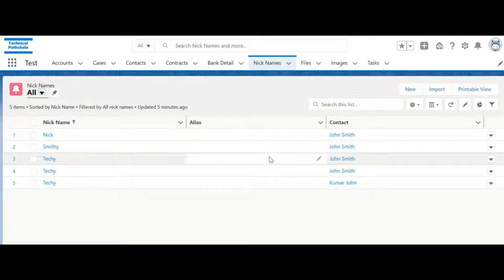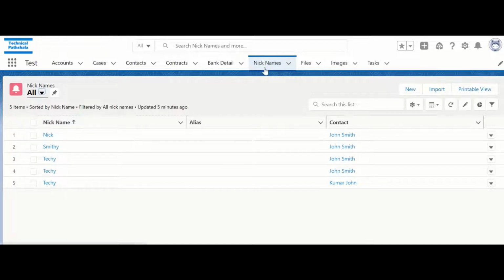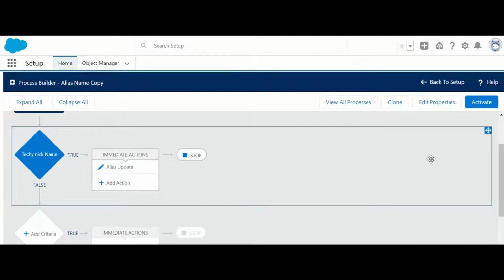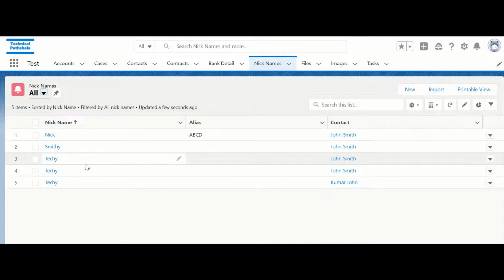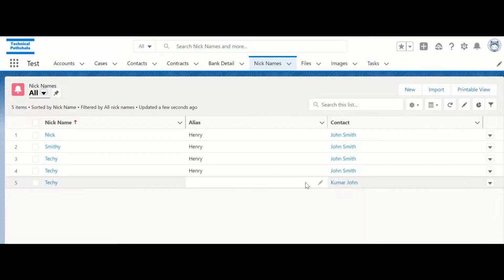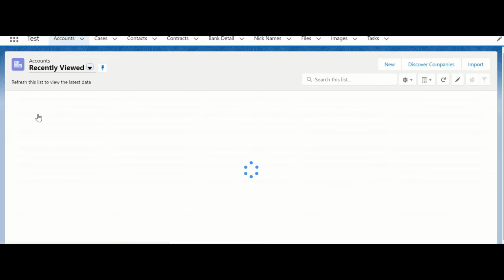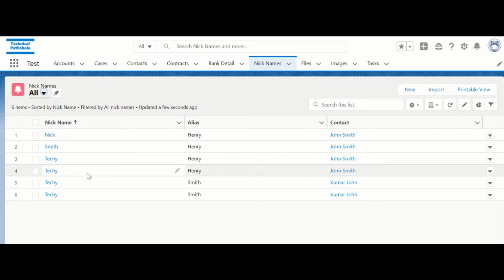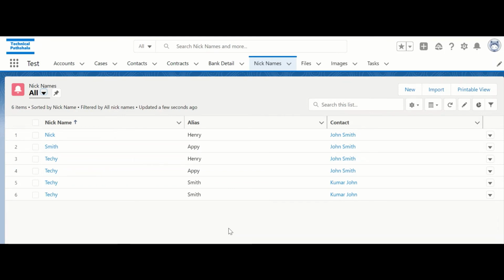Using Process Builder To Create And Revise Workflows In SFDC. Business Process Automation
Workflows are used to automate actions according to business processes.
In this video we will learn how to create and revise workflows using process builder in salesforce.